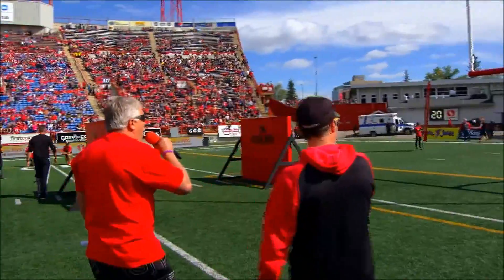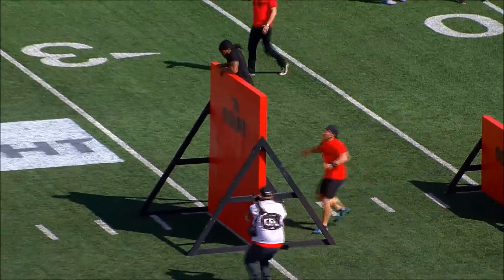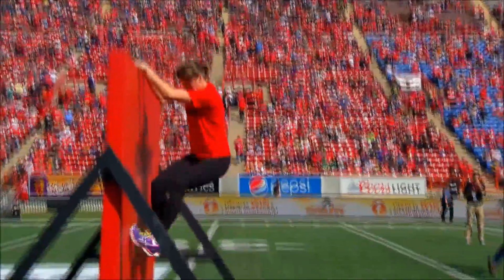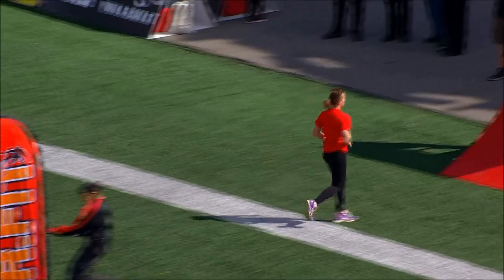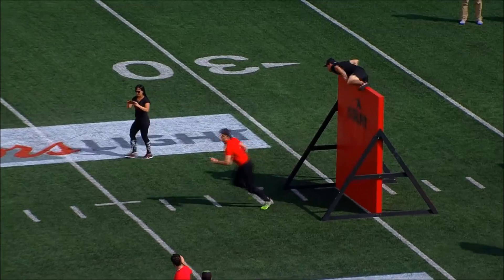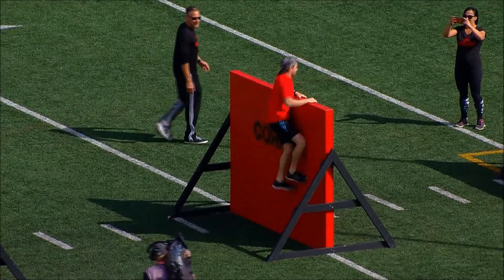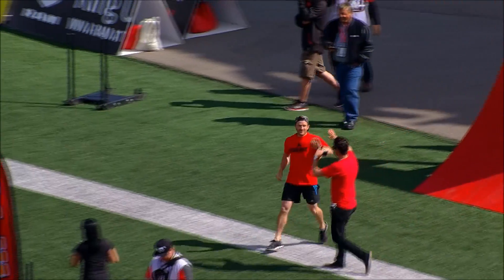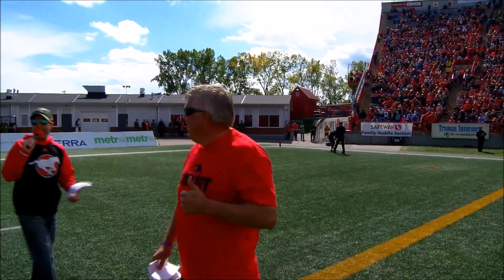Cor.Fit Obstacle Challenge at the Labour Day Classic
Cor.Fit coaches competing against each other on Cor.Obstacles during halftime at the Labour Day Classic at McMahon Stadium.
Calgary, Alberta. September 5, 2016